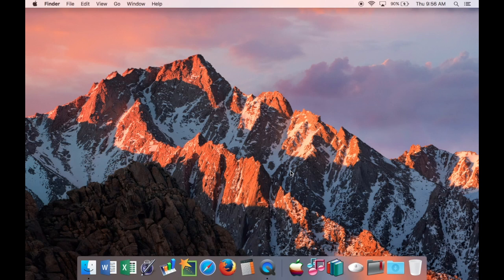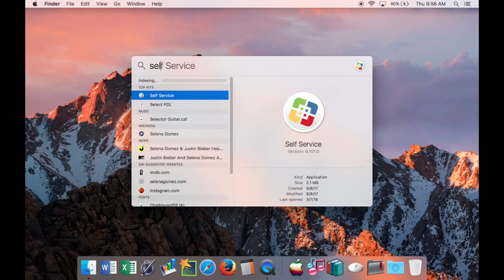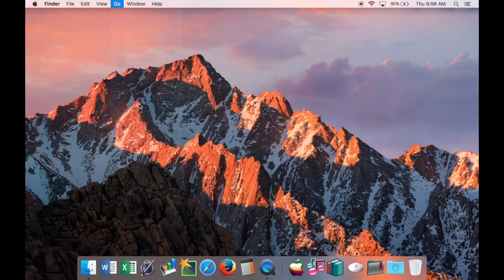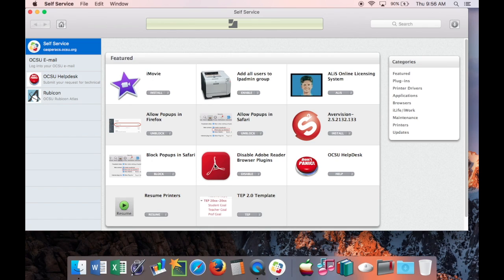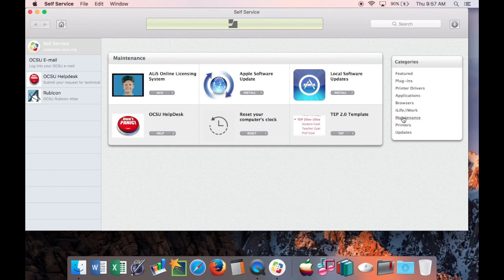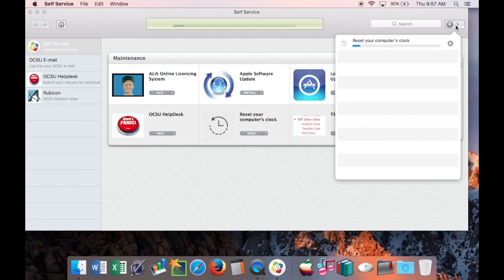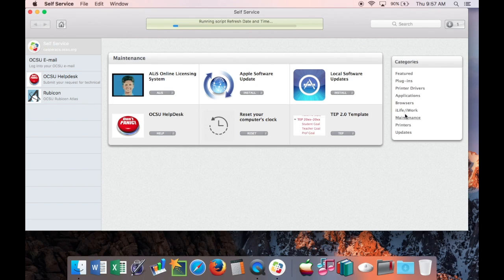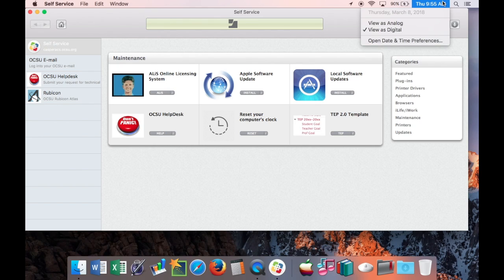Fix Date & Time using Self-Service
Directions on how to fix the date and time on a Mac computer in OCSU.